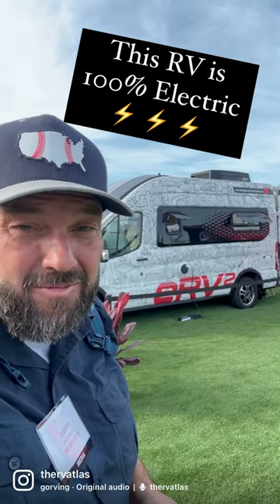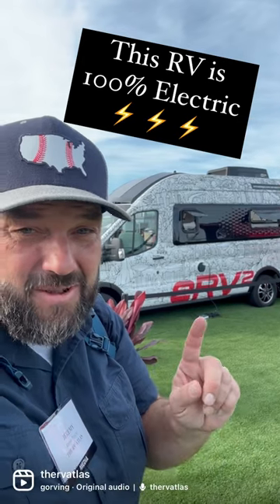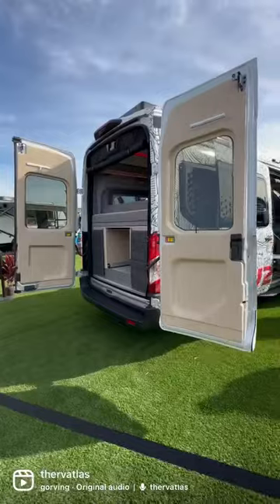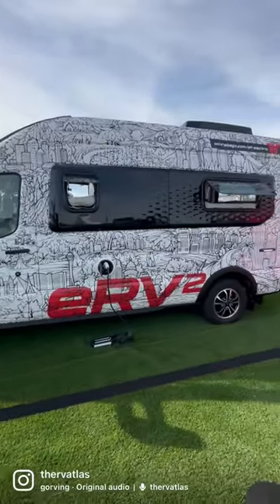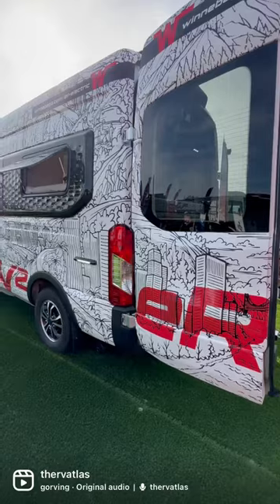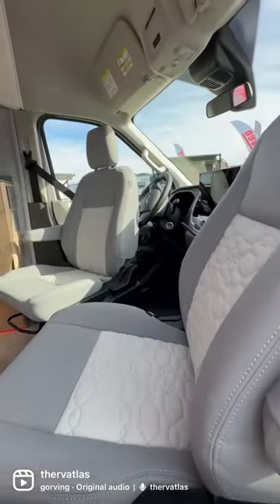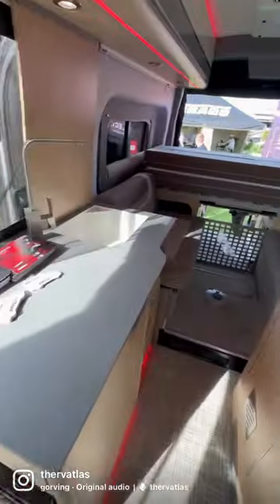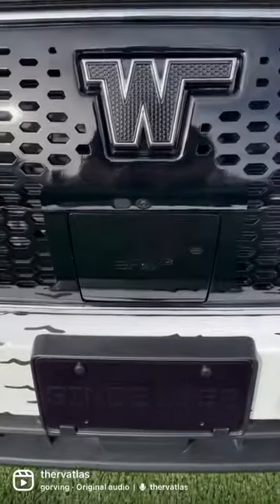Winnebago’s eRV2 prototype is here and it is awesome! Who is ready for a road trip?